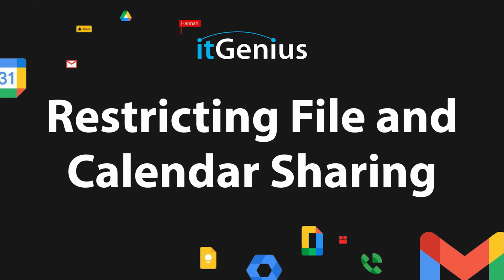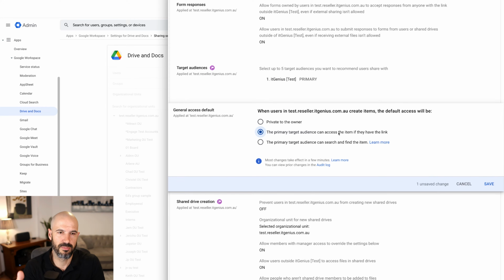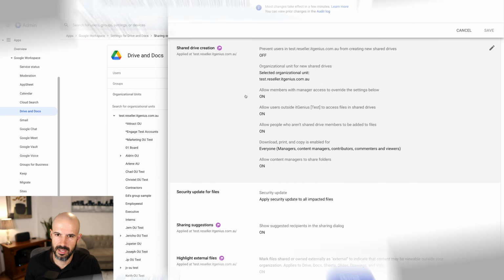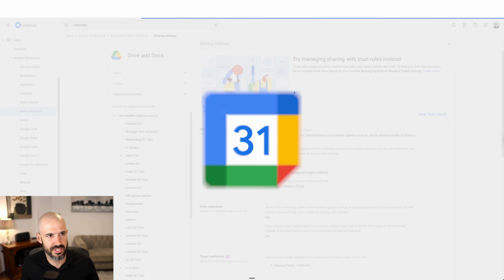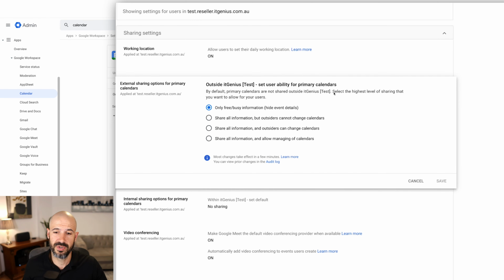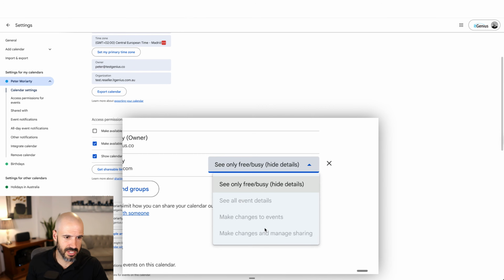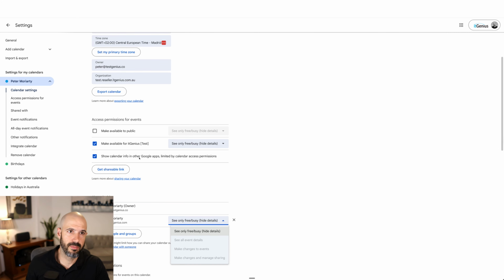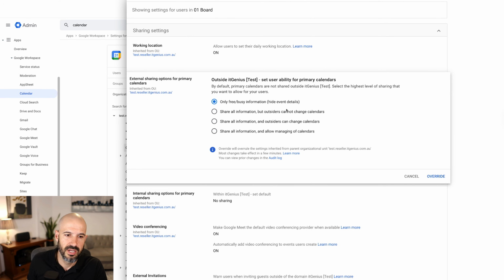File and Calendar Permissions You Need to Know